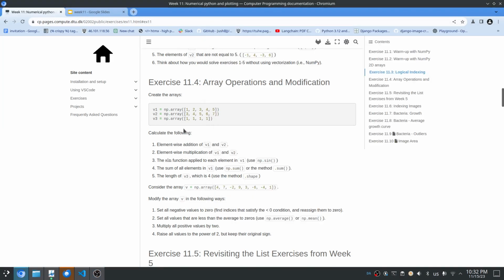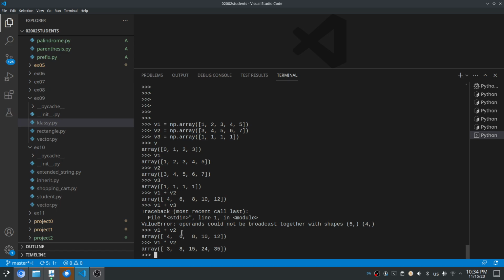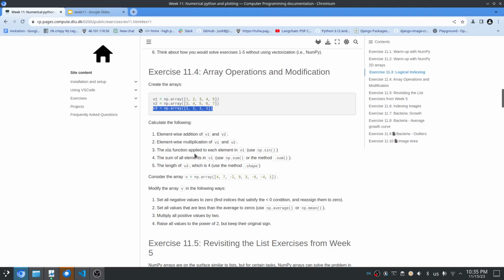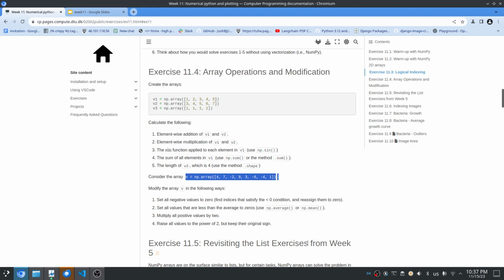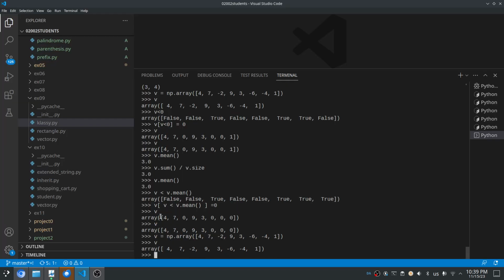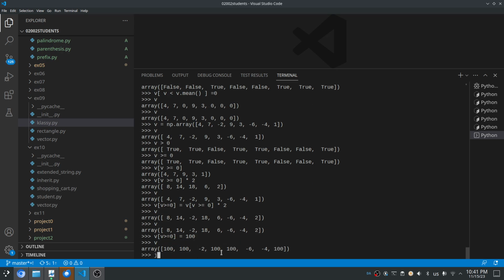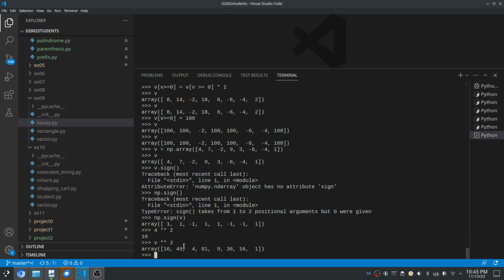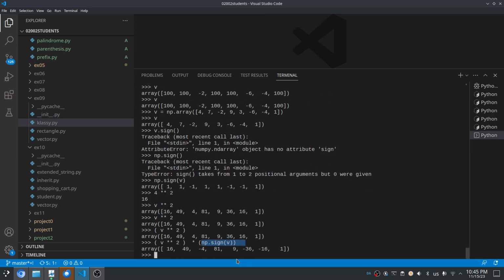Exercise 11.4: Array Operations and Modification